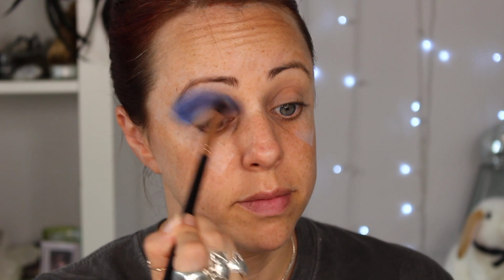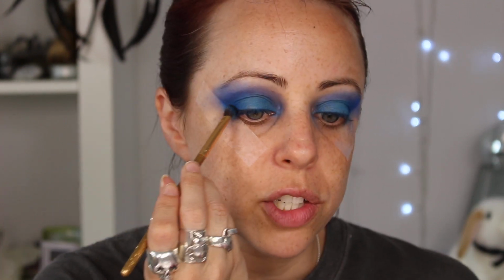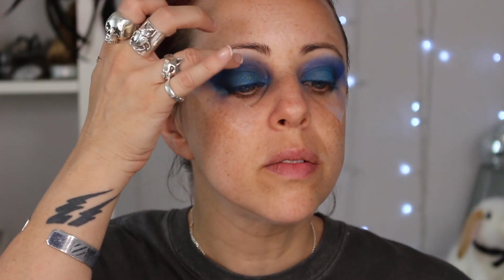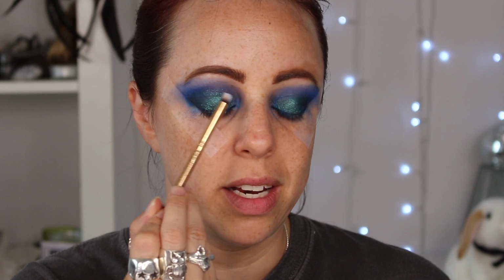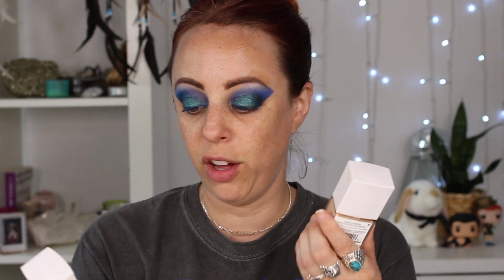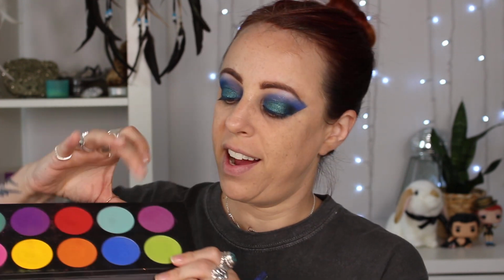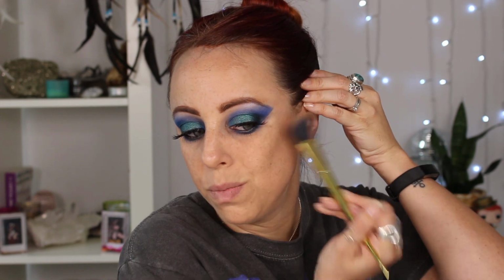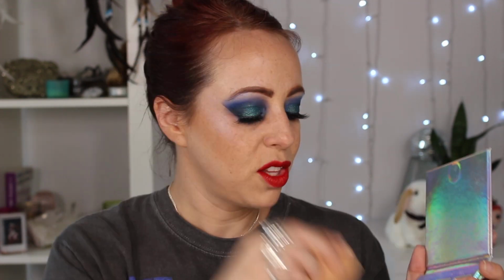MAKEUP THAT SCARES ME: Blue Eyeshadow + Red Lips 😱 Going out of my comfort zone | GlitterFallout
Basically, what this whole thing comes down to is that I'm chicken. But I'm working on it.

PRODUCTS USED
💙 Sugarpill Velocity Eyeshadow
💙 I used Sugarpill Afterparty, but it's discontinued. This Sephora shadow in Surfin' USA is VERY similar
💙 Coloured Raine Yacht Life Eyeshadow
💙 Sugarpill Bulletproof Eyeshadow
💙 Naked Cosmetics Holographic Highlighter
💙 Milk Makeup Kush Mascara
💙 House of Lashes Iconic Lite
💙 Flower Beauty Light Illusion Foundation
💙 ABH Contour Kit
💙 Urban Decay lipstick in F-Bomb